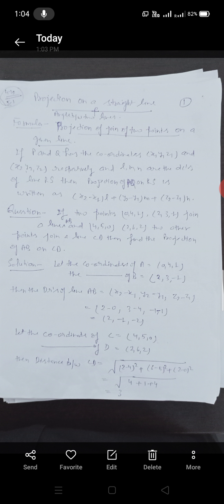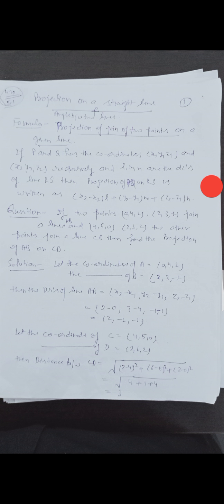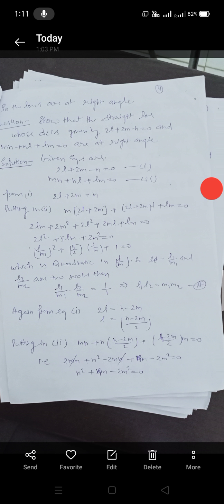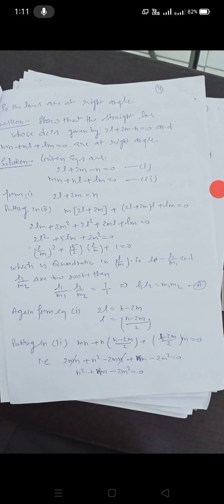Projection on a straight line and angle between two line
Jvn Dr Surendra Kumar srivastava